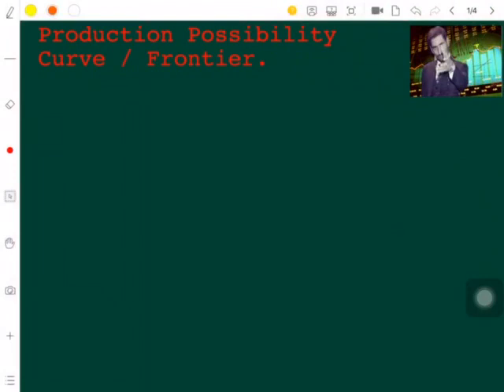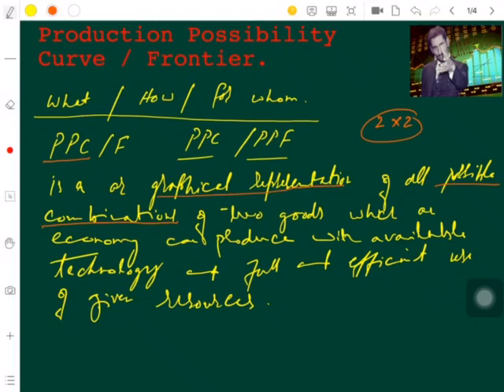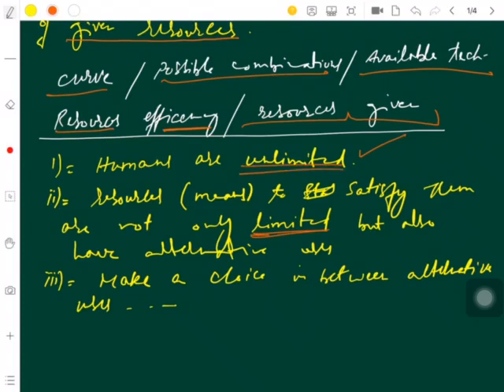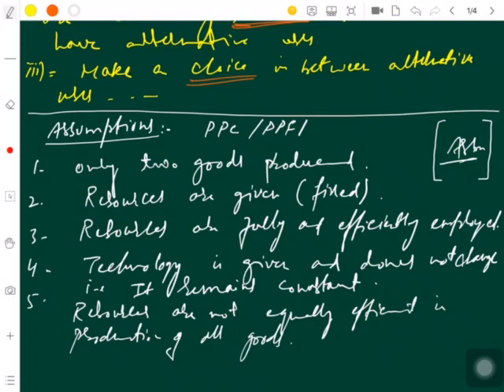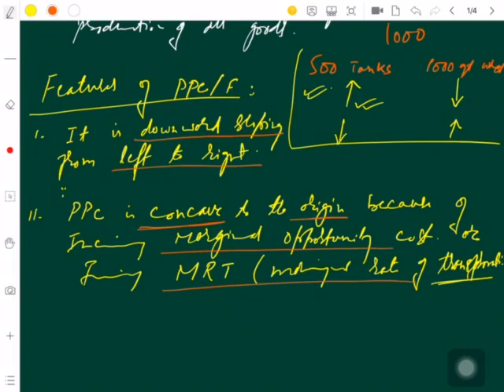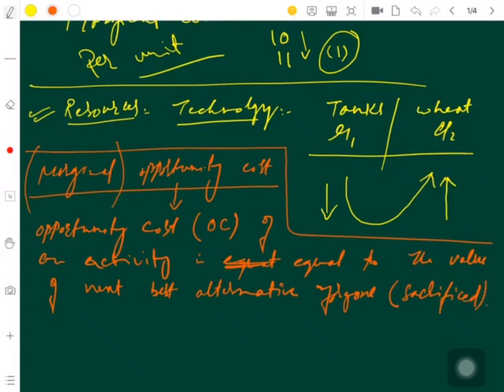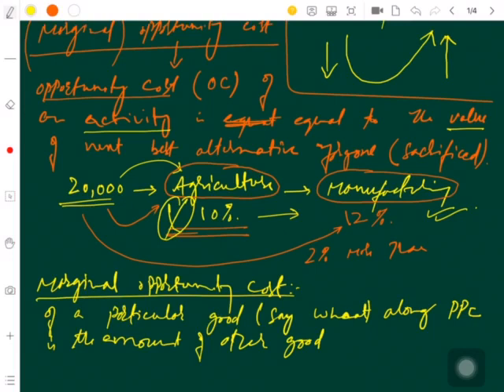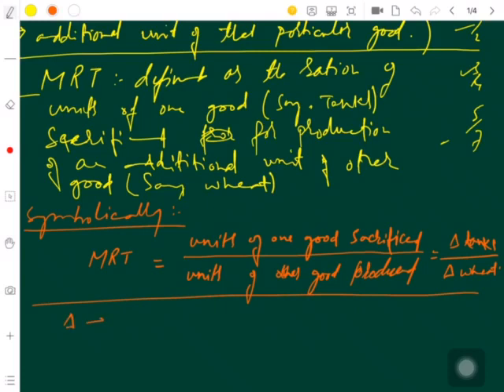MICROECONOMICS CLASS 11TH: LECTURE 06.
microeconomics, ppc, ppf, met, moc